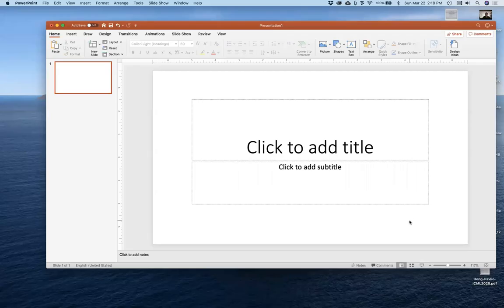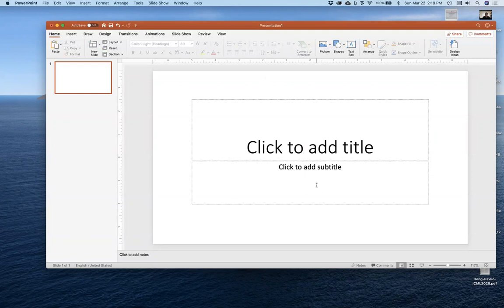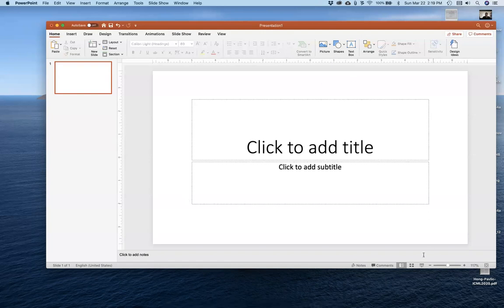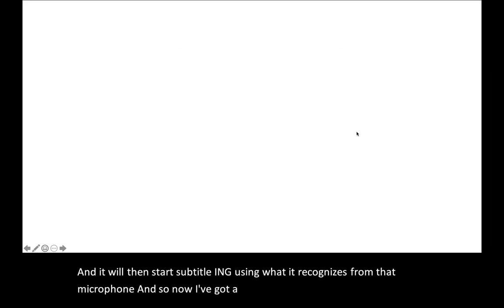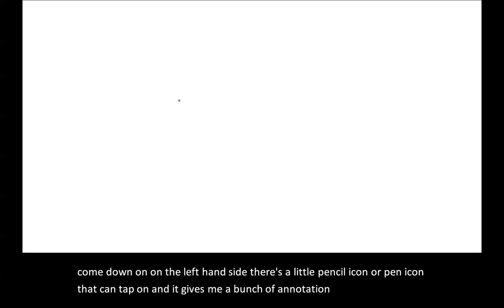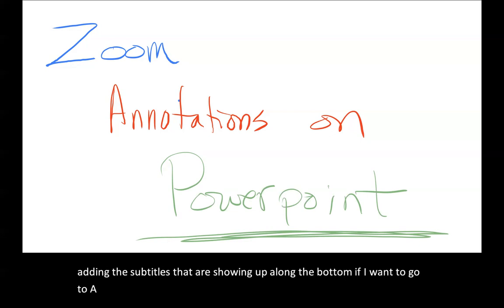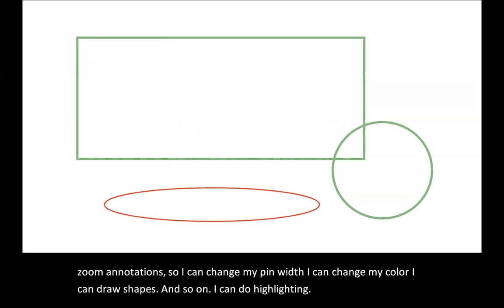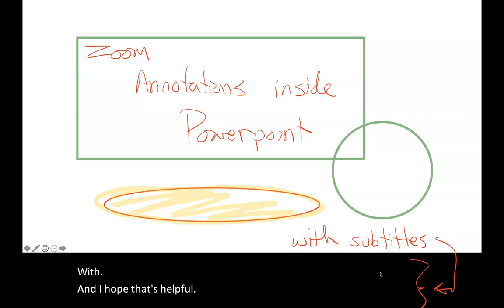Teaching in Zoom: Whiteboard with Real-time/Live Subtitle Captioning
In this video, I show a basic method of combining Microsoft Powerpoint's real-time subtitle feature with Zoom annotations to allow for a Zoom whiteboard that has real-time captioning.

In short, I connect a Desktop machine (running PowerPoint) to a Zoom room and have it only export a screen share of the desktop. I then start a blank PowerPoint presentation on that desktop and turn on the real-time subtitle feature. I also connect to the same zoom room with a tablet. On that tablet, I can use Zoom's Annotation features to write directly on that shared screen, just like I would write on a whiteboard in a physical classroom. PowerPoint takes care of the subtitles beneath the white canvas that I annotate on using Zoom.

Make sure that Zoom annotations are enabled (which, by the way, also gives students the ability to annotate – which can be a good or bad thing, depending on your classroom, I suppose).